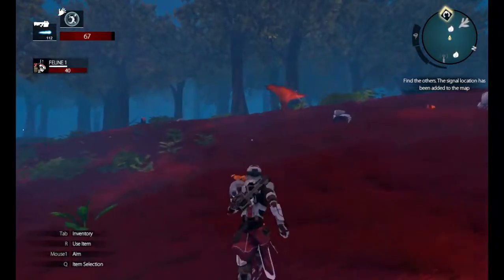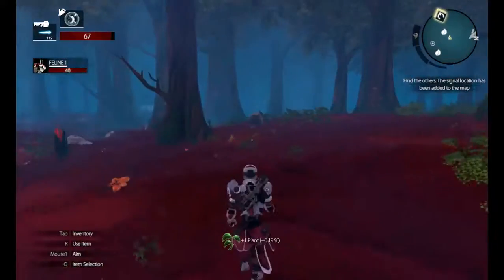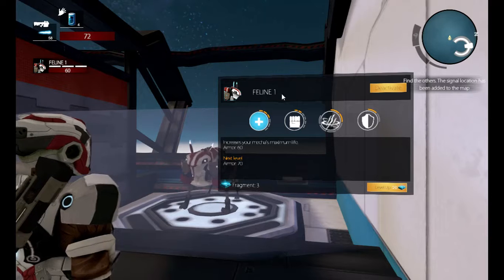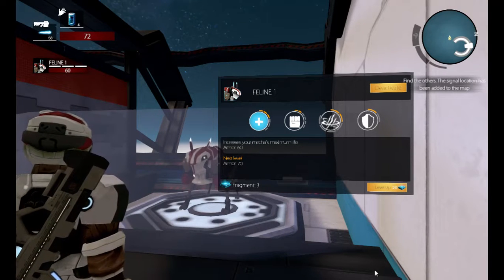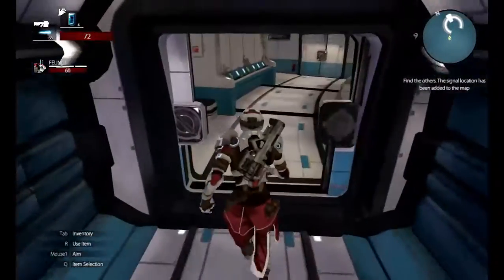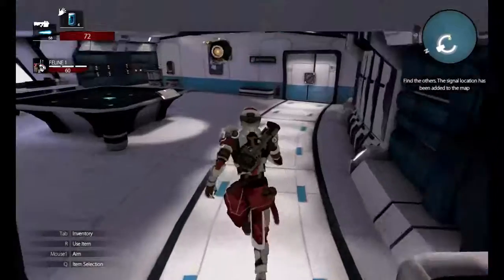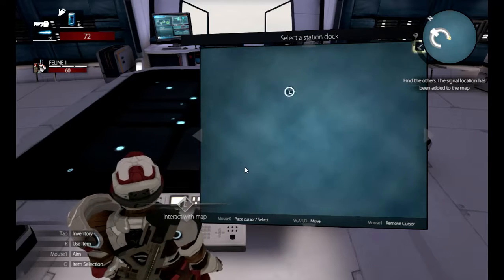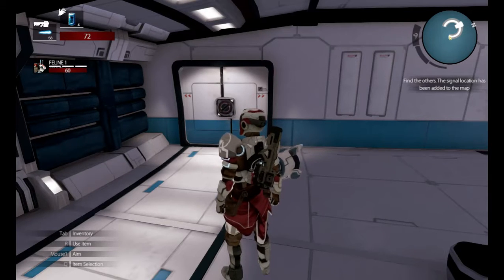Sky Break - we upgrade our mech